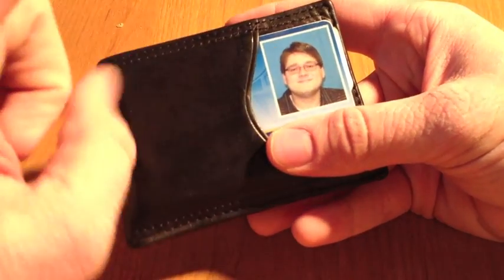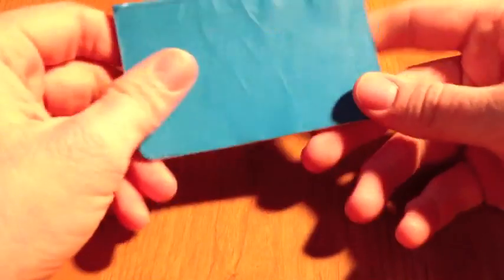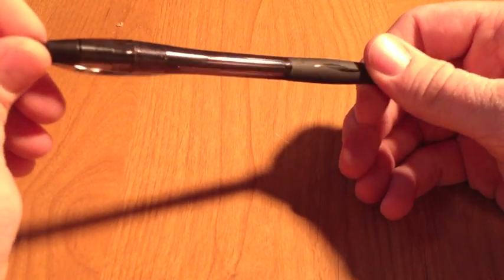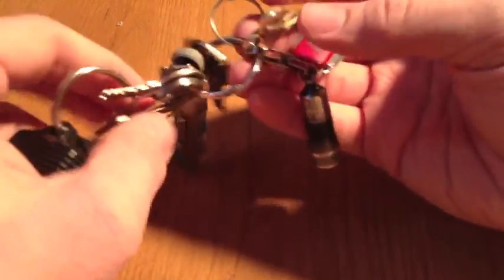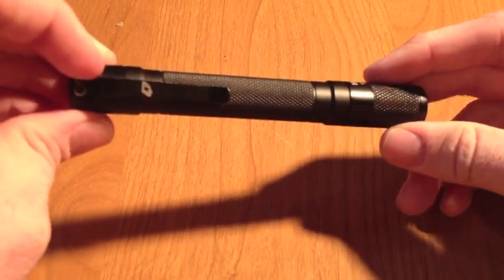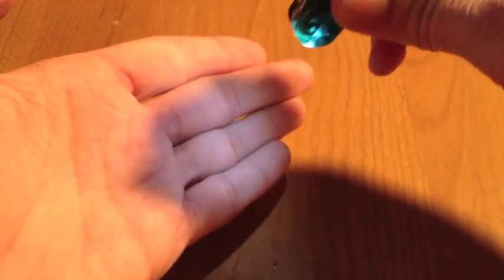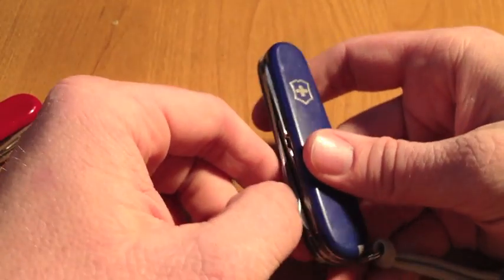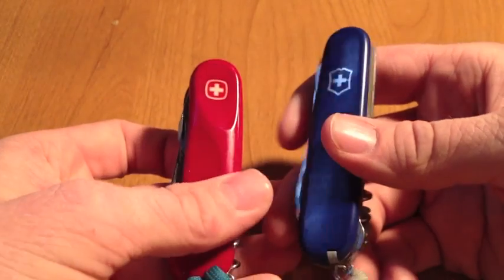EDC Update-November 2012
Being in the university setting 24/7 has changed the way I do my day-to-day business a bit, and as a necessity the items I carry have changed a tad as well, so I figured it was about time to subject all of you to another one of these feature-length videos.  Video responses are welcome!